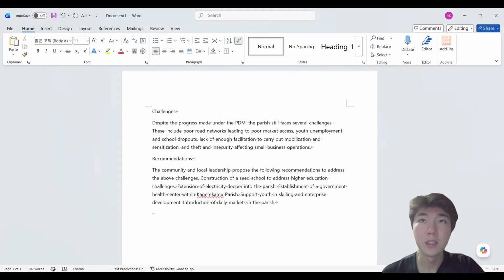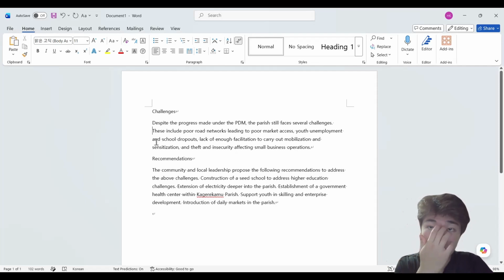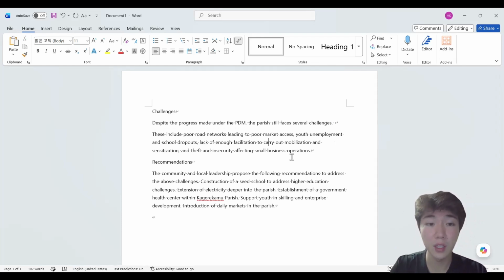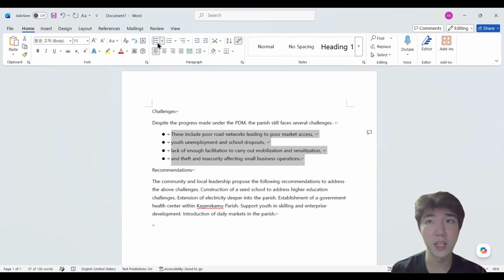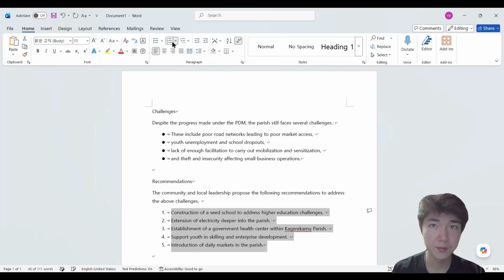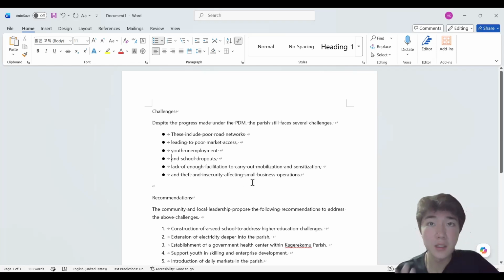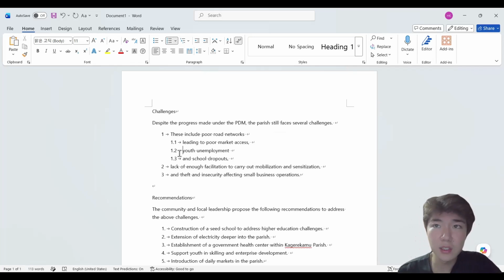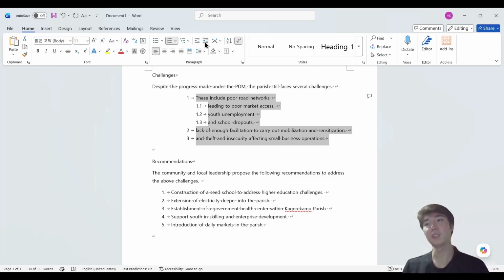Word Lecture 7: Organizing Reports with Lists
📄 Learn how to organize report content clearly in Microsoft Word.

In this lesson, you will learn how to:
✅ Divide long paragraphs into shorter and clearer sections
✅ Use bullet points to organize challenges and key points
✅ Use numbering to organize recommendations and action points
✅ Create multilevel lists for main topics and subtopics
✅ Use Enter, Tab, and Shift + Tab to control list levels
✅ Make report content easier to read and more professional

Please open Microsoft Word on your computer and follow along with this video.